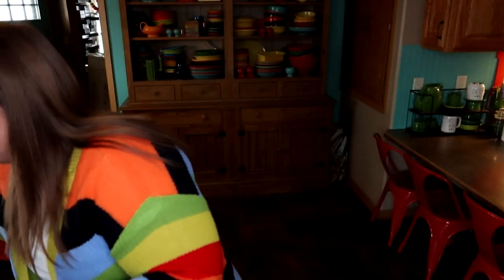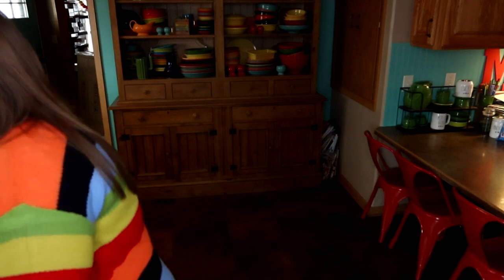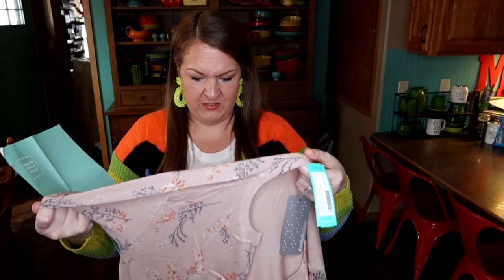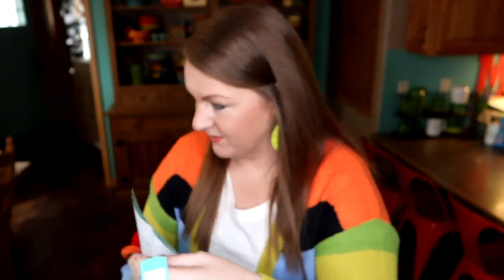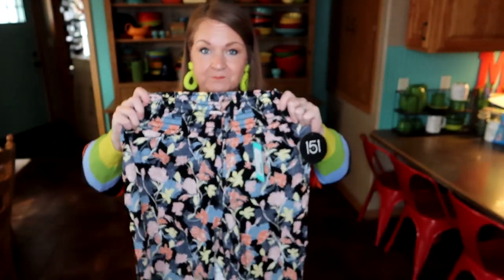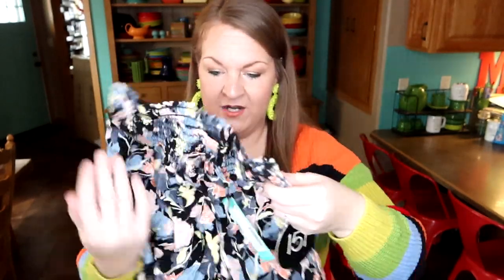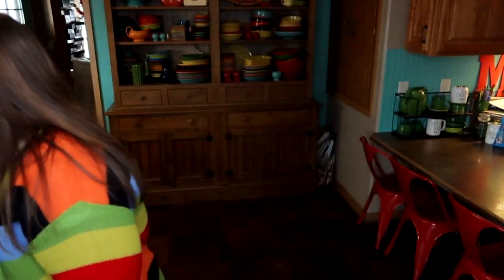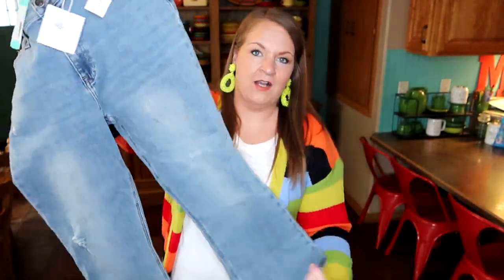Stitch Fix Unboxing and Try on March 2022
Today I share my March 2022 Stitch Fix!

Hayley Mae
Sioux Center, IA
51250